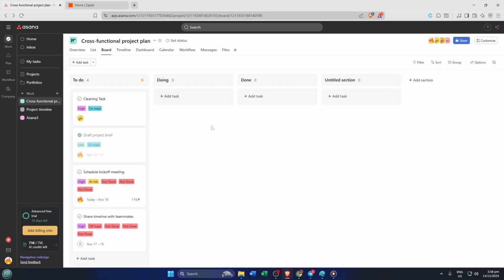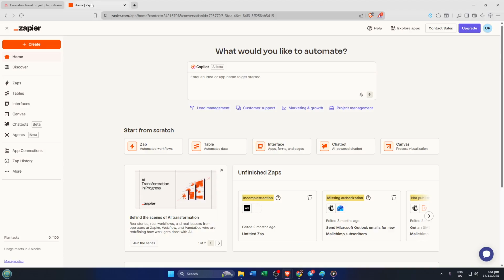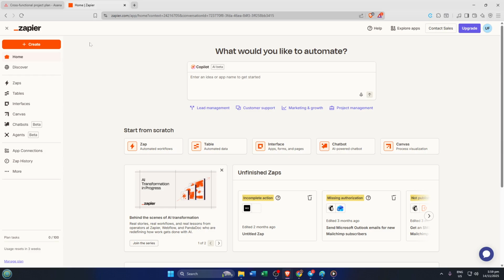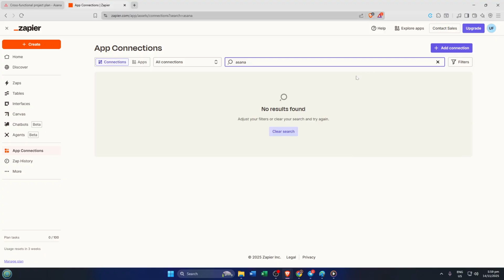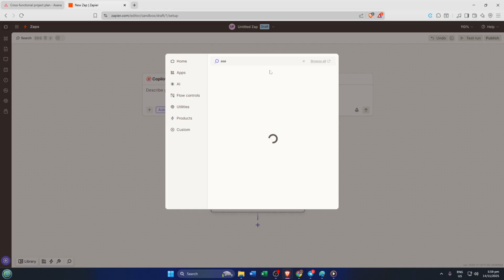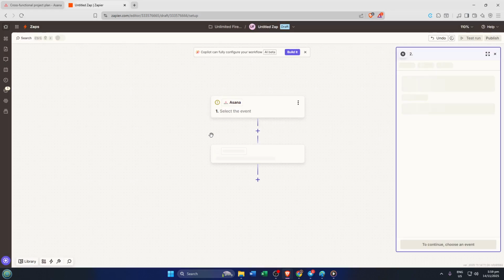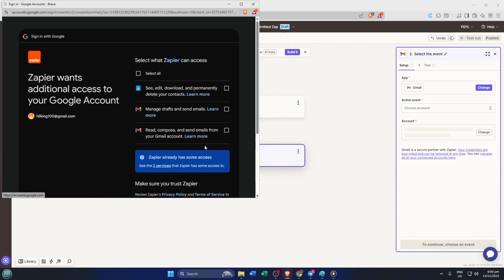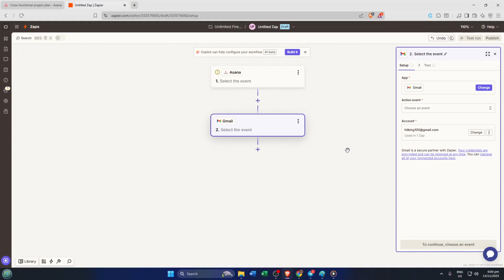How to integrate Asana with Zapier (Easiest Way)(2026 Guide)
Learn step-by-step how to seamlessly integrate Asana with Zapier, unlocking powerful workflow automation for your productivity needs! In this tutorial, we'll guide you through connecting your Asana account to Zapier (1:02), setting up your first Asana Zap (2:15), selecting triggers and actions for common use cases (4:30), and customizing advanced automation settings (6:05). Watch as we demonstrate integration on supported platforms including Asana Web, Asana Desktop, and Zapier Web. Whether you're looking to automate task creation, update projects, or receive notifications based on Asana activity, this video covers everything you need. Don't forget to check the timestamps for quick navigation to each section. Start streamlining your Asana workflows with Zapier today.